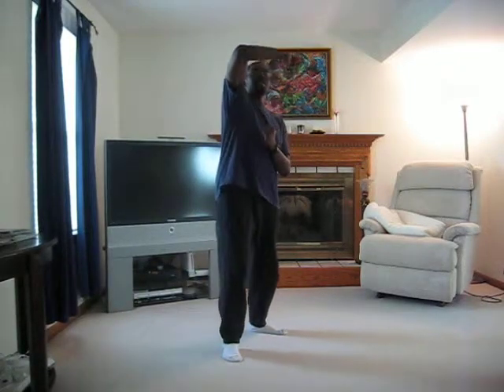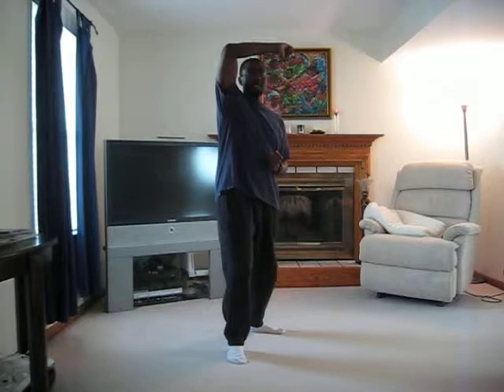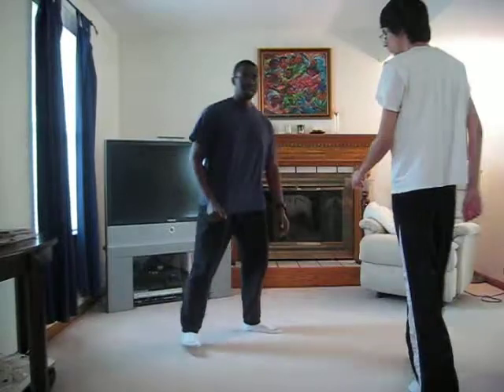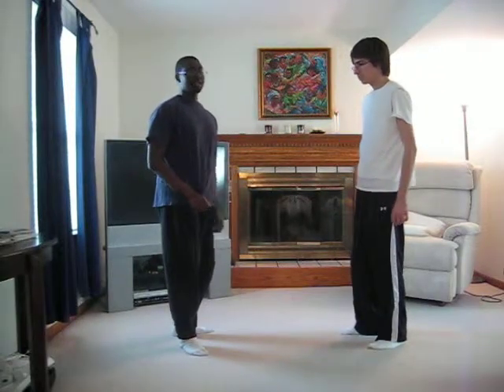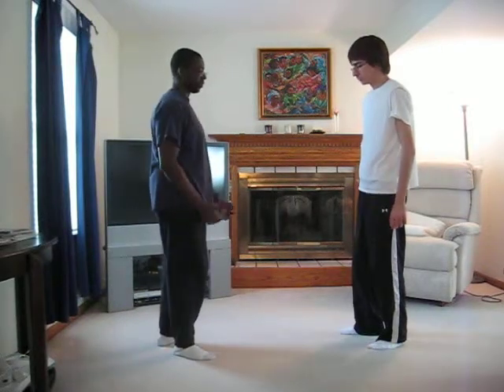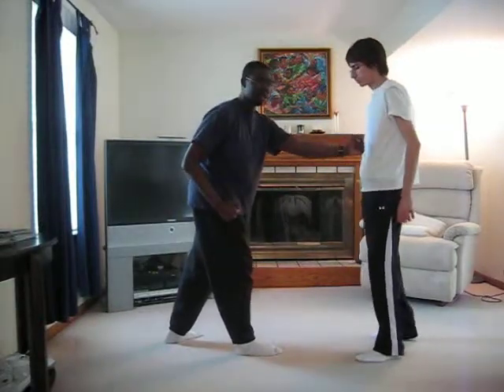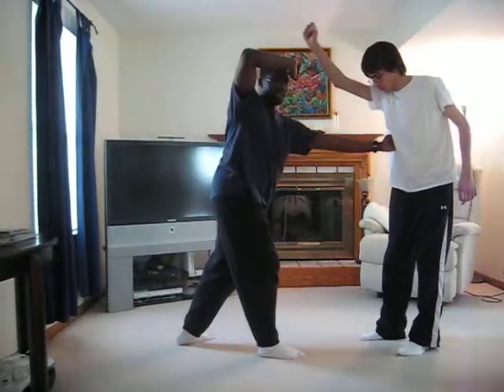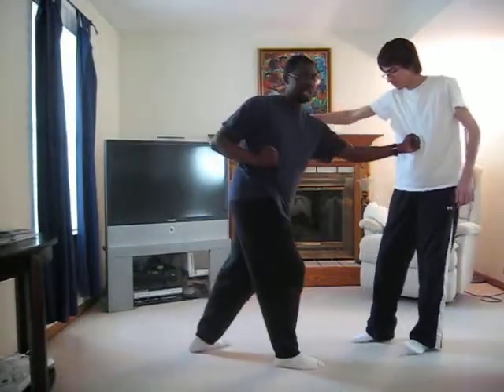Low Block, High Block, Inside Block, and Outside Block